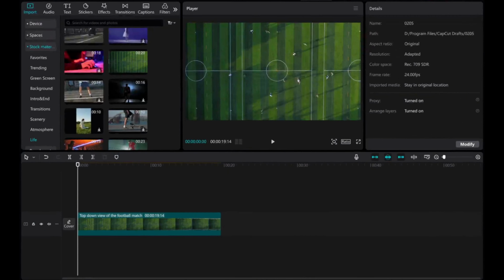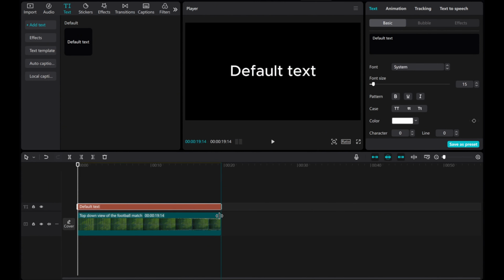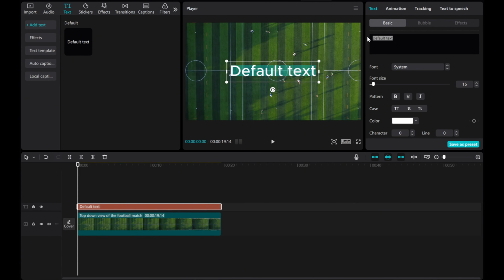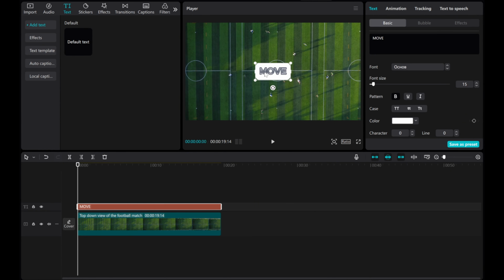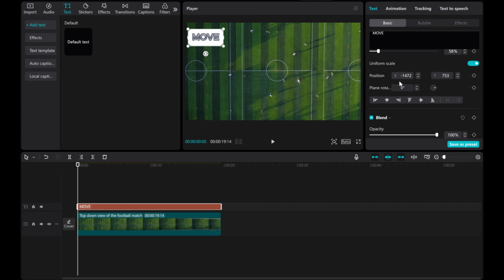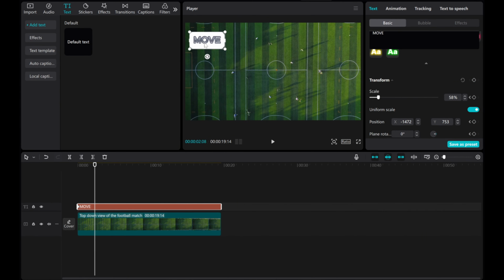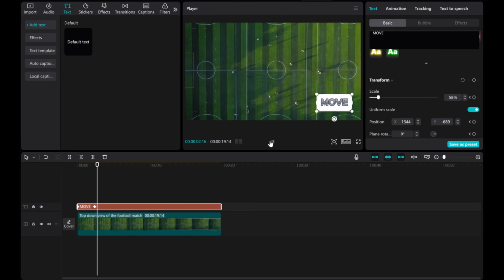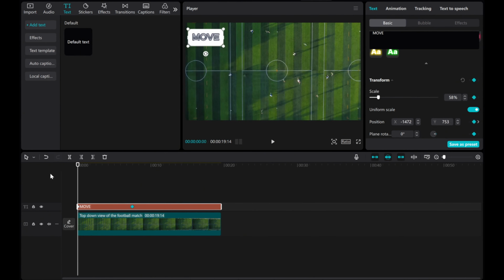CapCut PC Tutorial: How to Make Text Move in CapCut PC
Unlock the power of text animation with this CapCut PC tutorial on how to make text move in CapCut PC!